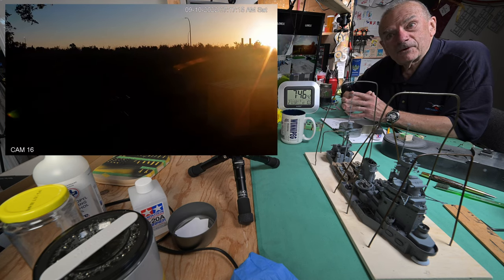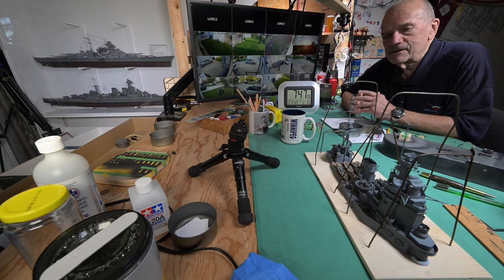The Model Ship - Part 1297